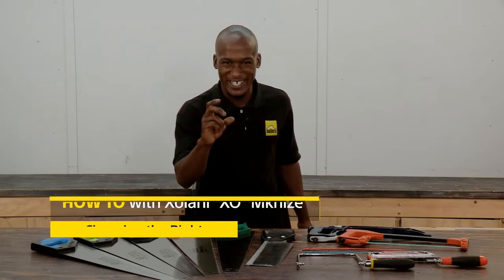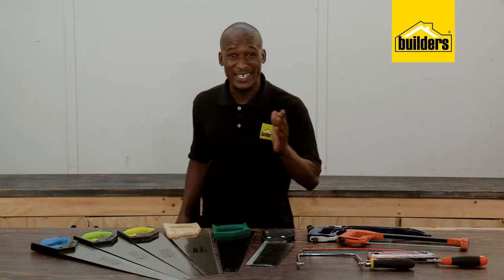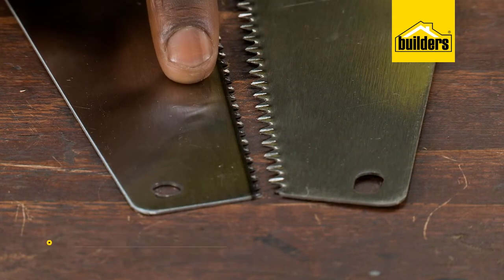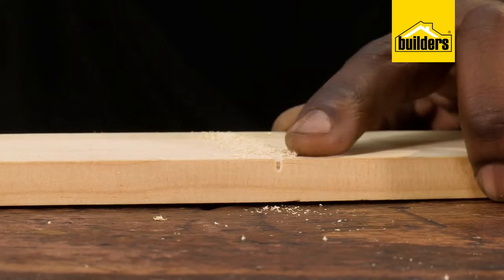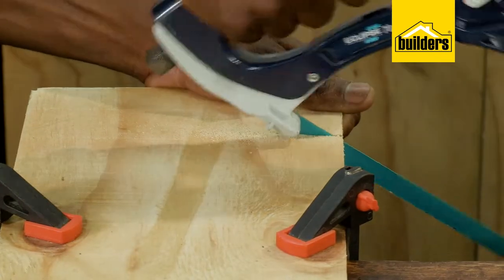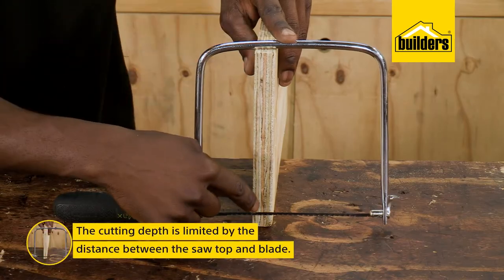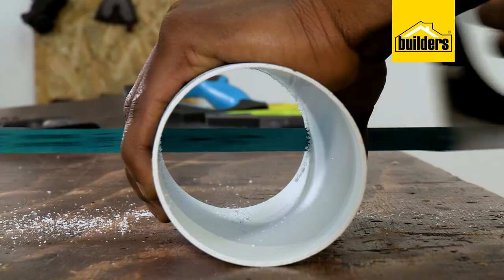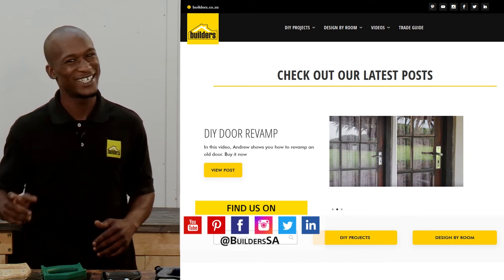The Right Handsaw For You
There are many benefits to owning a handsaw, such as not needing electricity, perfecting the art of cutting wood and they are easy to store. Here XO takes you through some of the features of the different handsaws available from Builders.

Different saws are for different jobs, and some are interchangeable – which one do you need?